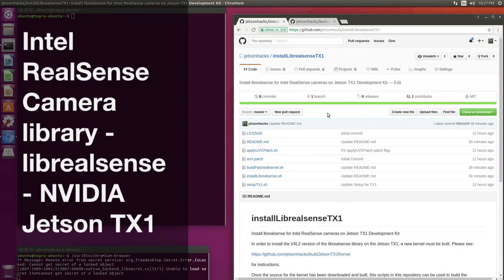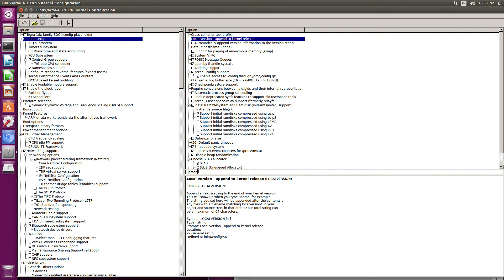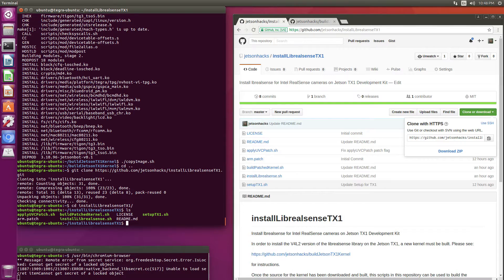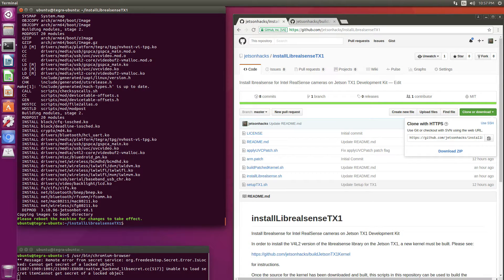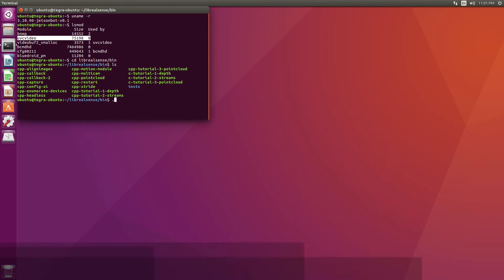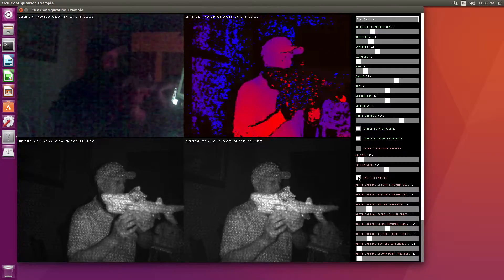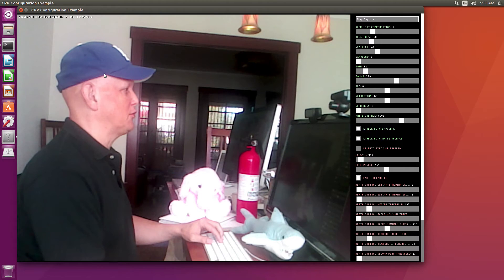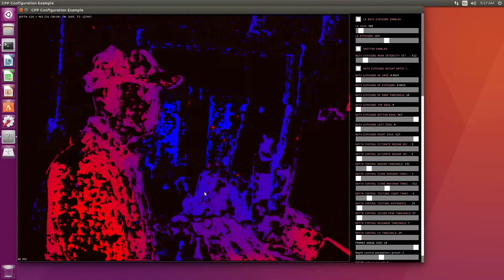Intel RealSense Librealsense - NVIDIA Jetson TX1